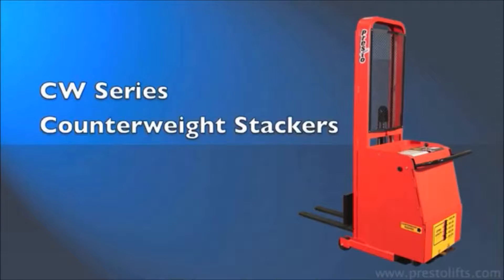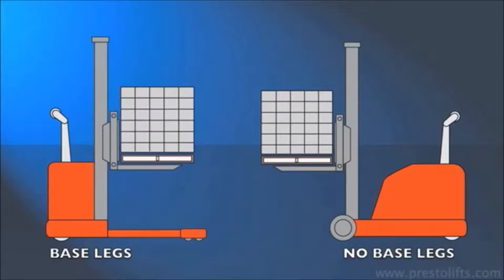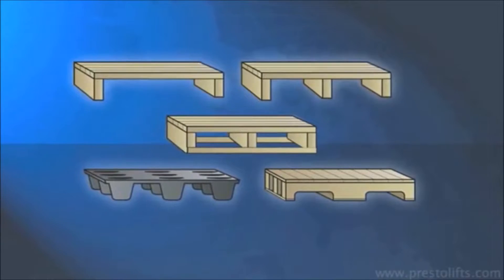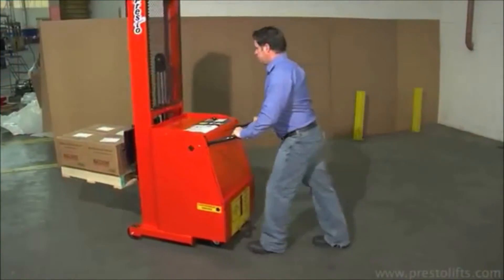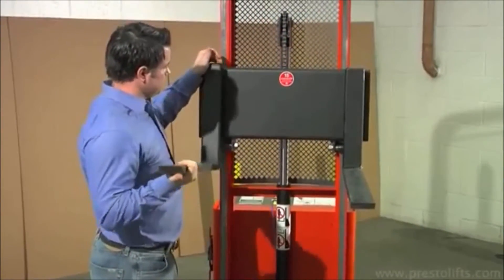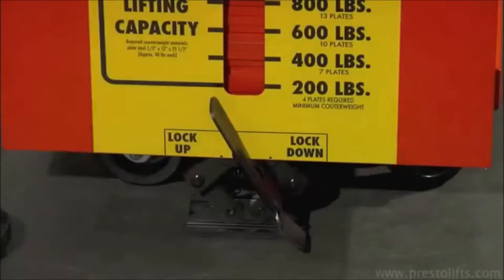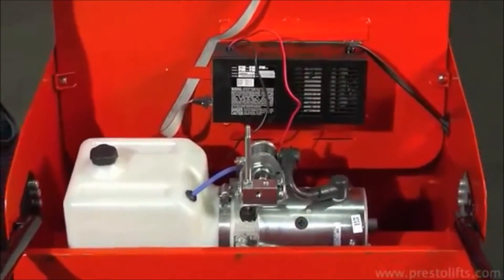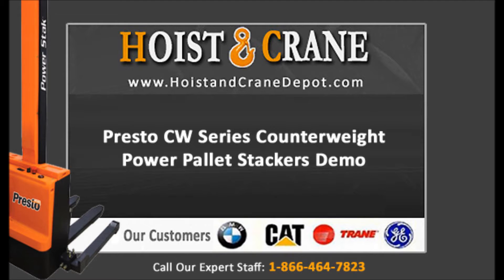Presto Powered Pallet Stacker Counterweight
Demonstration of Presto powered pallet stacker with counterweight.